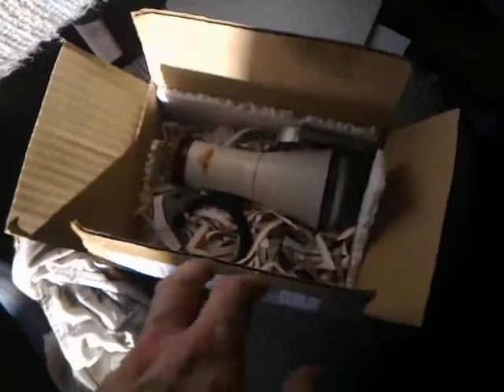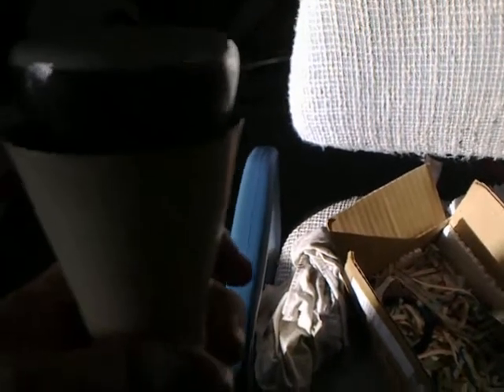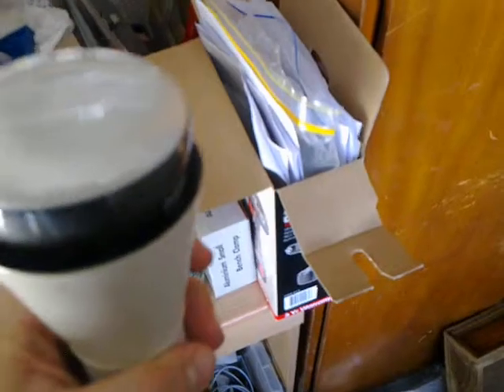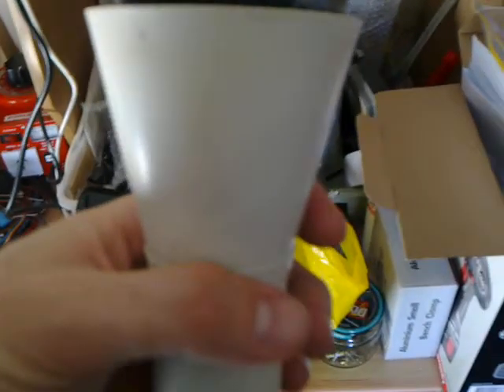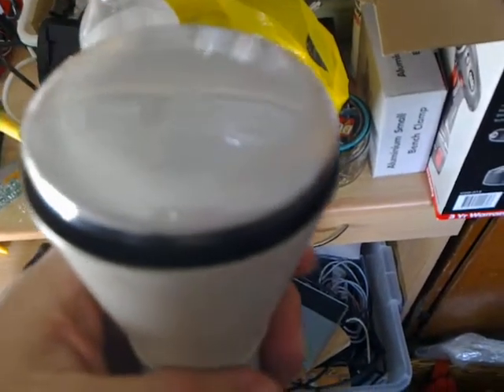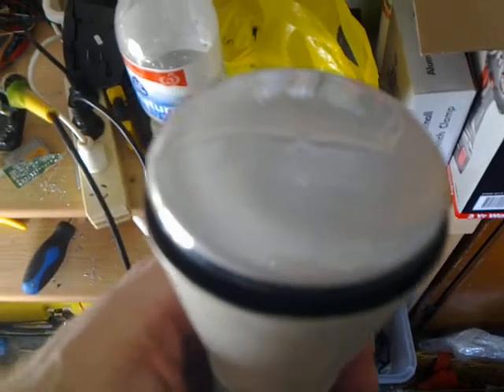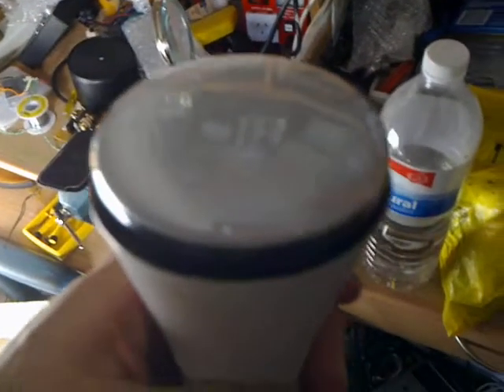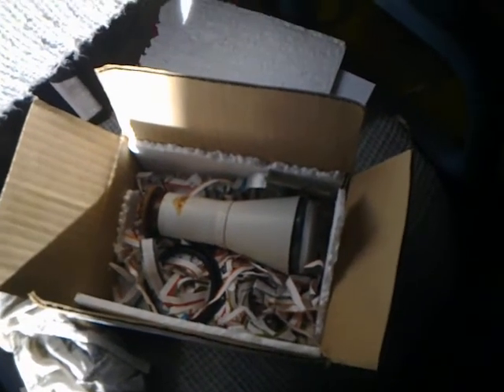1960s DG7-32/01 cathode ray tube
I recently bought this great little DG7-32 oscilloscope tube off Ebay, it's a very popular type of CRT used in oscilloscopes from 1957 to I guess about the 1970s. This tube is also very popular for CRT related projects that can be found on the net from CRT clock displays to television sets. Mt soul purpose of purchasing this purchase is to build a video monitor from this tube which will display standard PAL video and NBTV 32 line mechanical TV video and perhaps other standards of video as well, a future project in the pipeline. This tube was taken from an old oscilloscope and comes complete with its mu-metal shielding and mounts and tube socket.